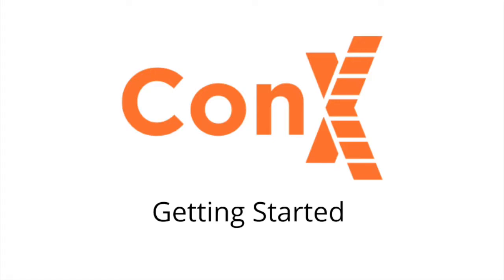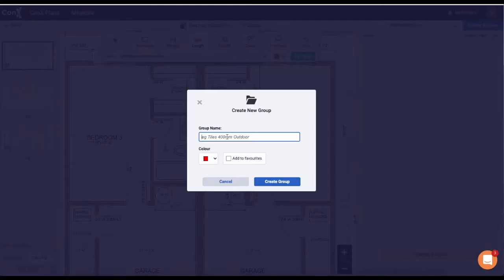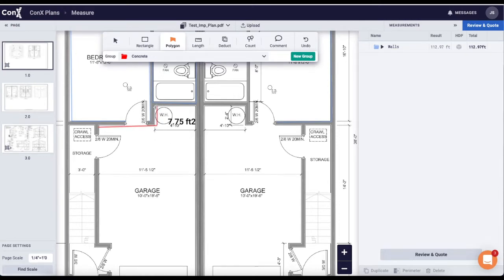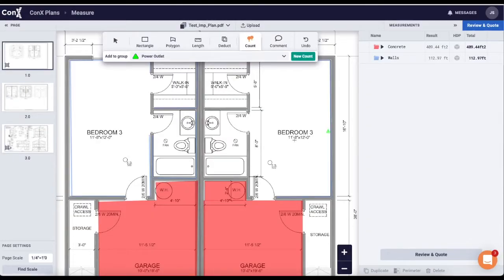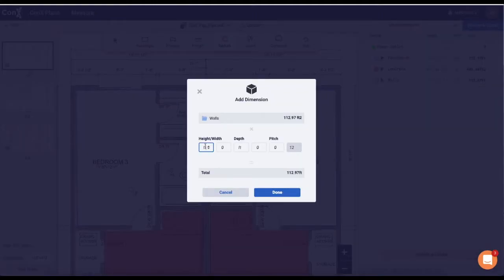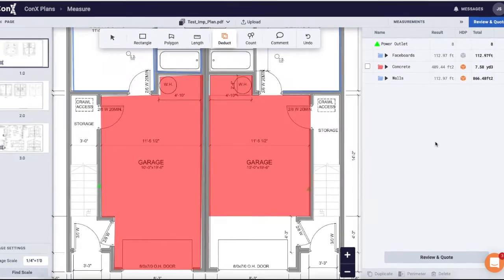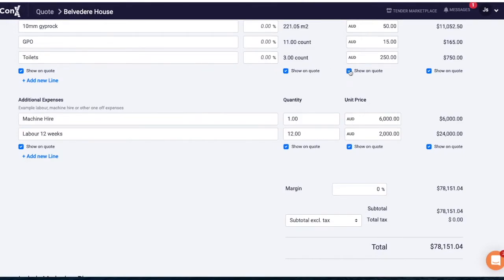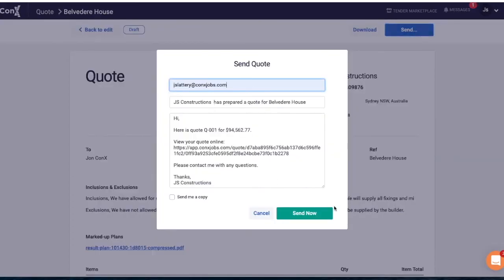Construction Takeoff's and Estimating made Simple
ConX is helping the small construction contractor with their pre-constrcution work. Upload any set of PDF's and with our easy to use tool complete a full on screen takeoff, add your rates and submit an award winning bid.

Save hours and win more work with ConX